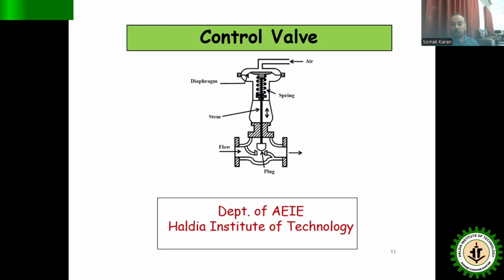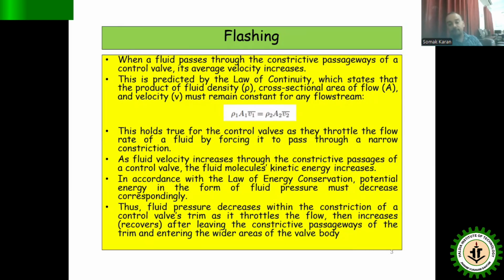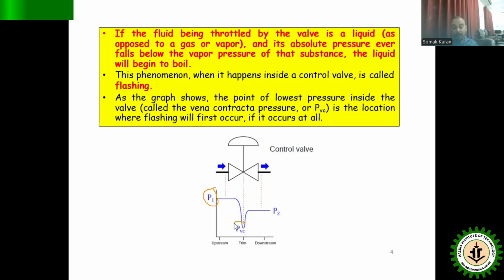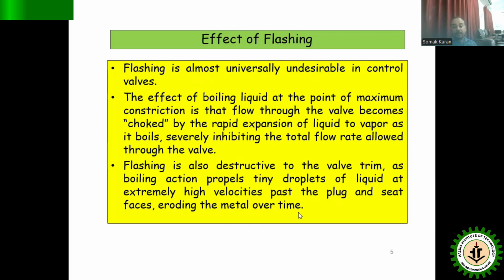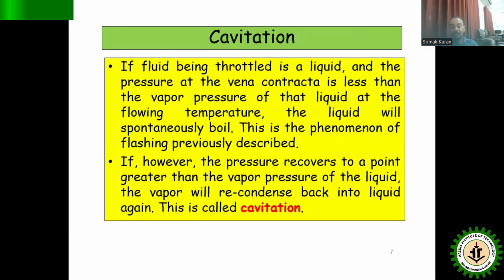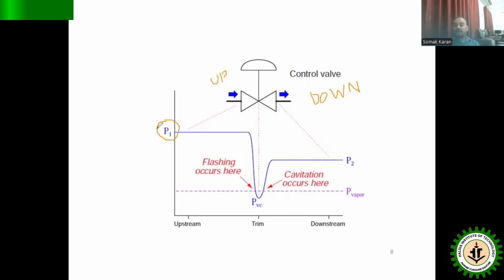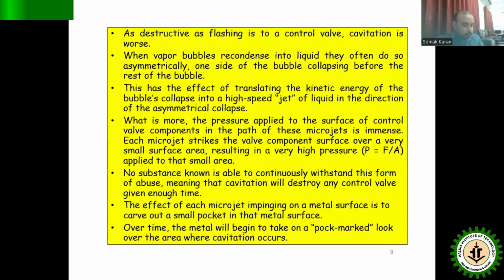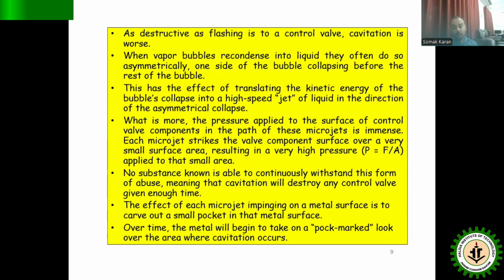Control Valve [Part-1]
Dr. Somak Karan, AEIE